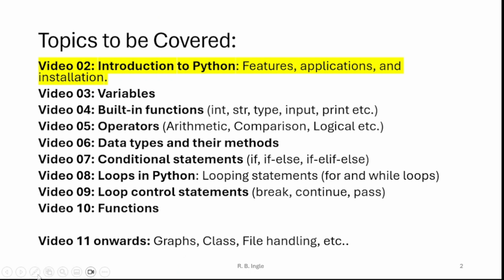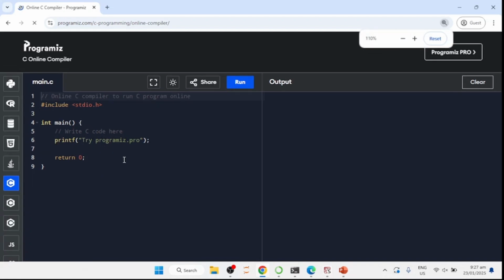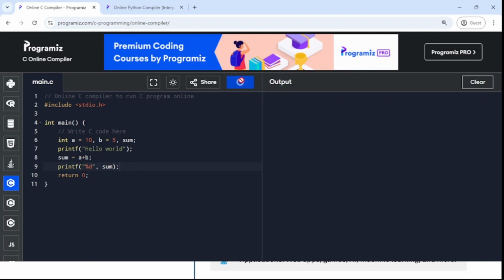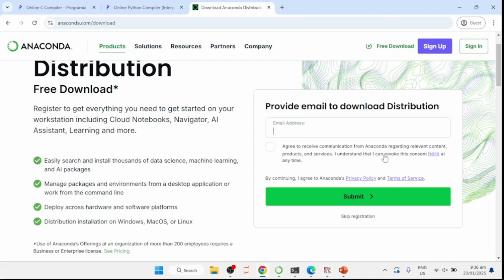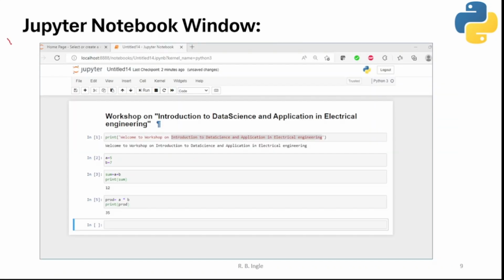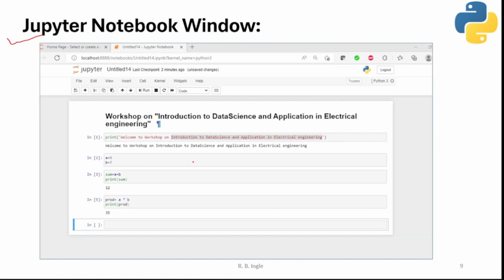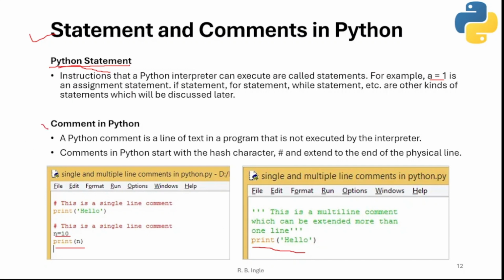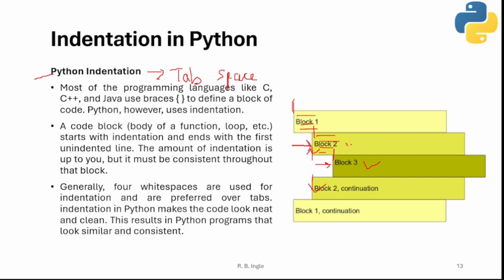02 Introduction to Python | Features, Anaconda Setup (Spyder, Jupyter NoteBook), Programming Basics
🌟 Topic-02: Introduction to Python programming 🌟
Welcome to the second video in our Python programming series! 🎉

In this video, , you’ll learn:
✅ Introduction to Python: Learn why Python is a favorite for developers worldwide.
✅ Installing Anaconda: A one-stop solution for Python development. How to install Anaconda and set it up.
✅ Explore its application softwares like Spyder IDE and Jupyter Notebook IDE for python programming.
✅ Programming Modes in Python: Interactive mode & Script mode
✅ Key Python Basics: Comments, Indentation

This video is perfect for beginners looking to get started with Python. 🚀